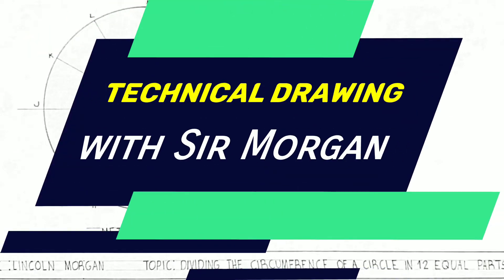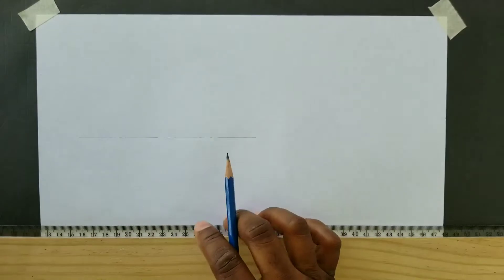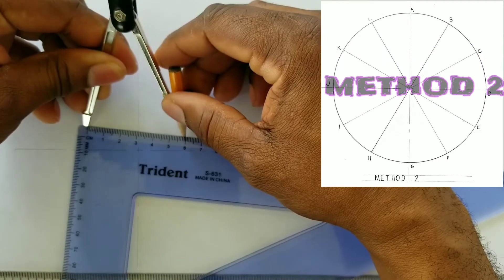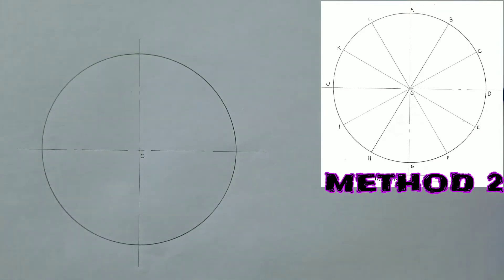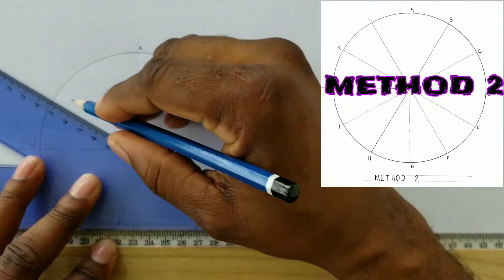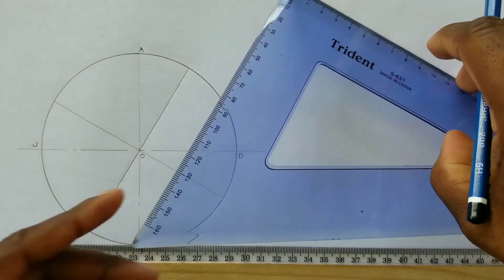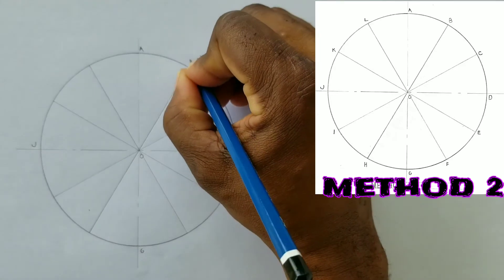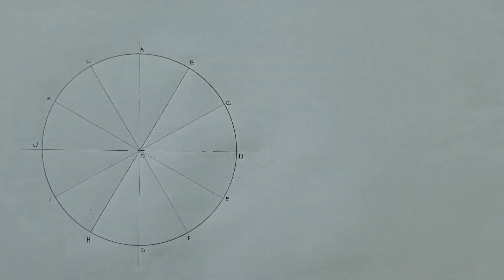Divide a CIRCLE Circumfrence in 12 EQUAL parts (Method 2)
In this video, I'll show you how to divide the circumference of a circle into 12 equal parts. a 60⁰/30⁰ set square will be used in this method.